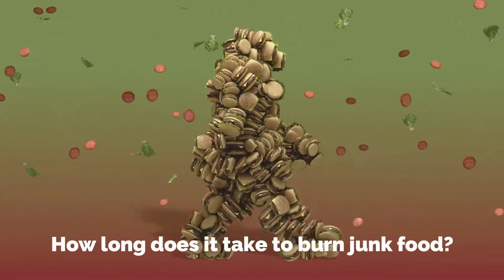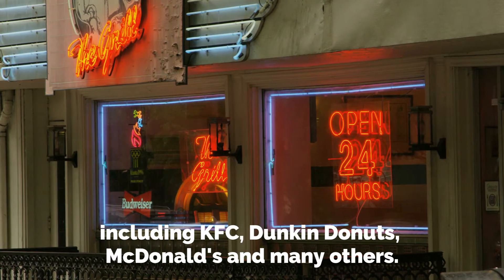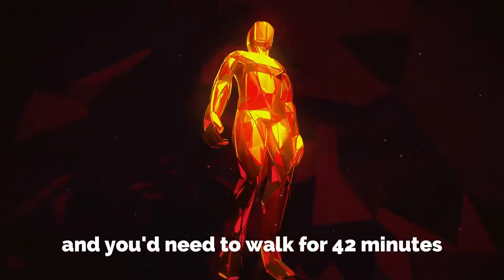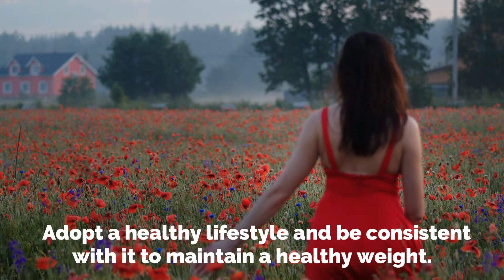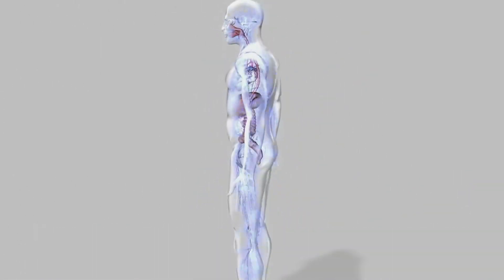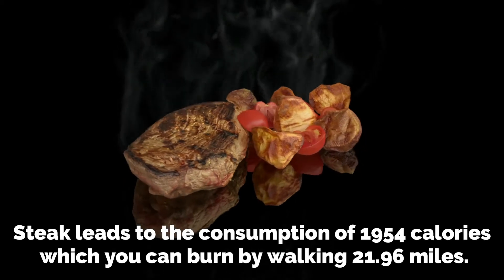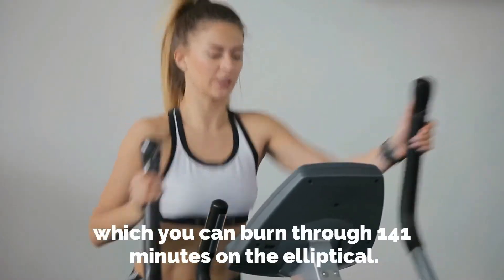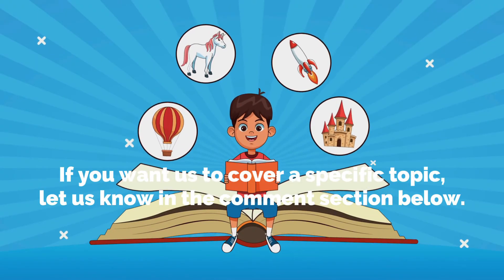How long does it takes to burn Junk Food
We all are fond of eating junk food as they are tantalizing in all aspects. But have you ever wondered how many calories you are consuming in each junk food? So how long does it take to burn junk food? Many studies were conducted to find out whether the people who are consuming junk food know about their caloric count. Some restaurants do not post their calorie count on the menus including KFC, Dunkin Donuts, McDonald's and many others. If you are given the number of calories listed on your junk food item, you might assume that an immediate workout might help in losing the calories but this is not necessary.
For instance, if you consume a quarter portion of the large pizza, it has 449 calories. For which you need to walk for around 1 hour and 25 minutes or run for around 45 minutes to lose calories. If you are eating a bar of dairy milk then you are consuming 229 calories and you need to walk for 42 minutes or run for 22 minutes to burn calories.